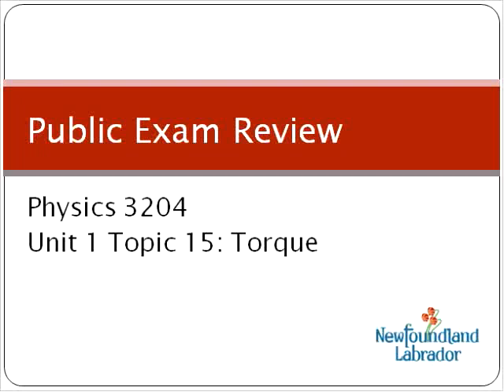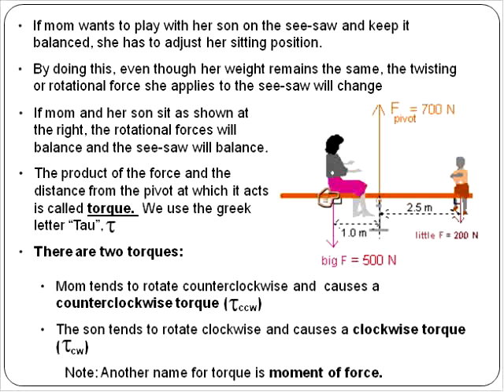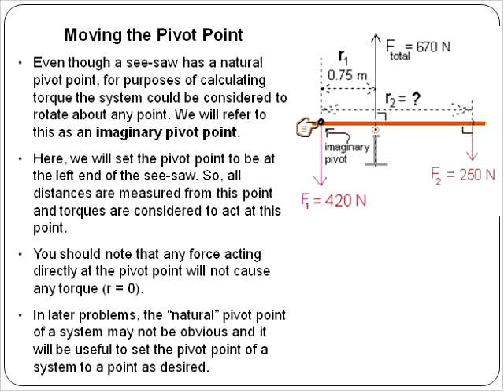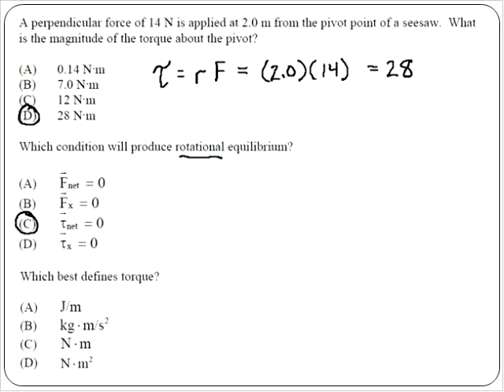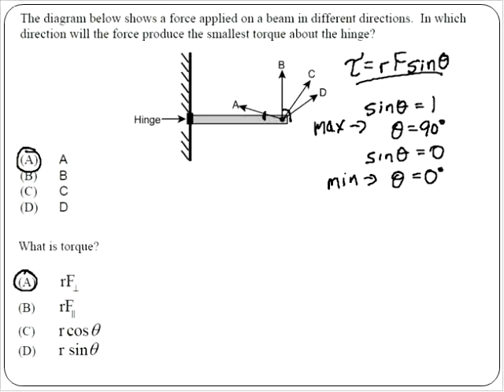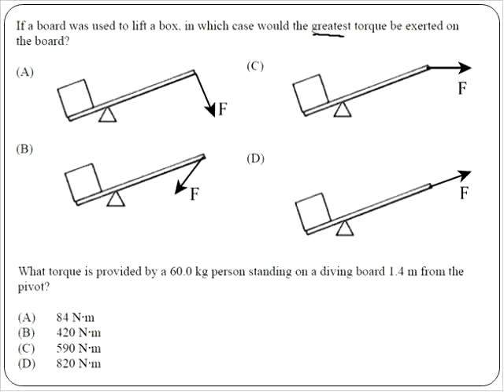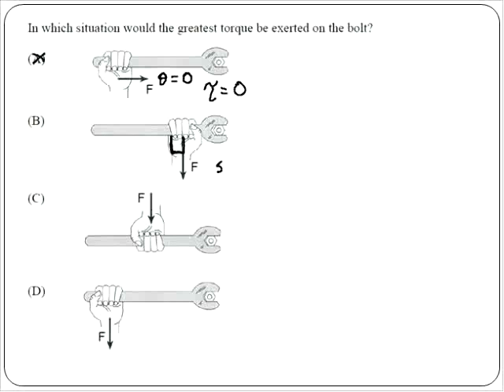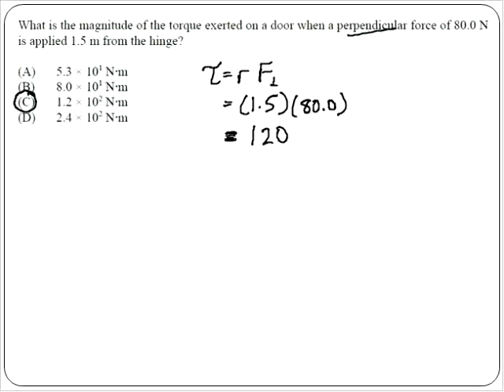Unit 1 Topic 15 Torque